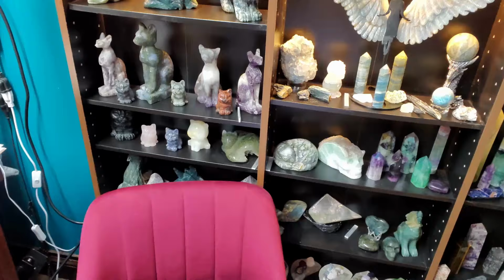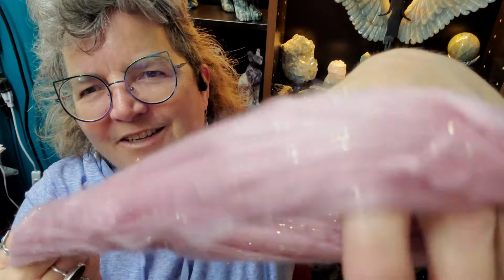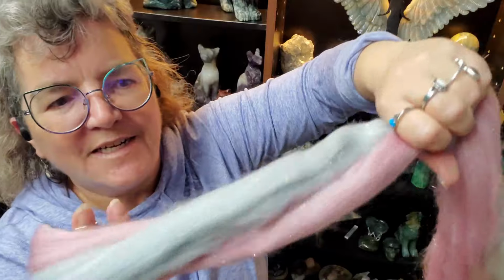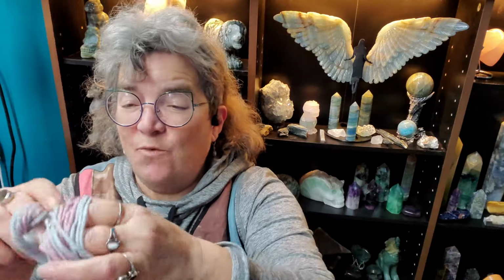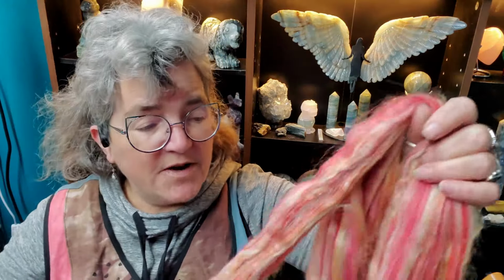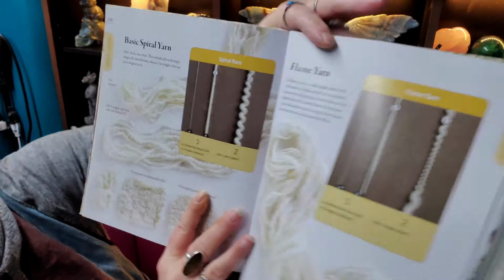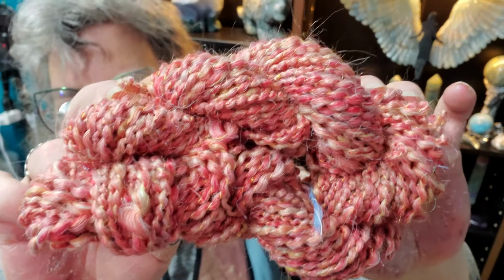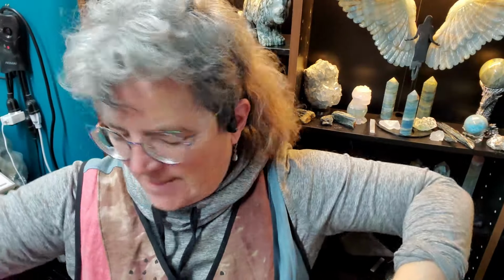World of Wool Advent Calendar: Days 2,6 and 3